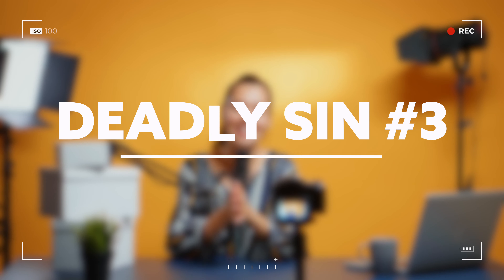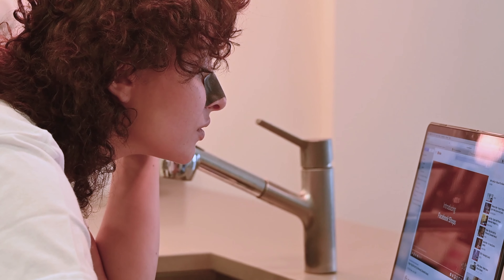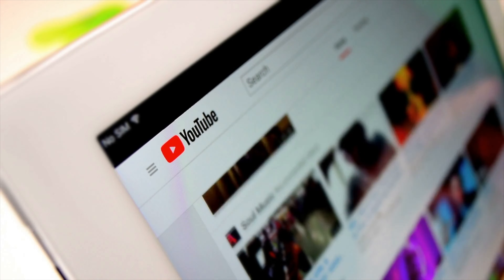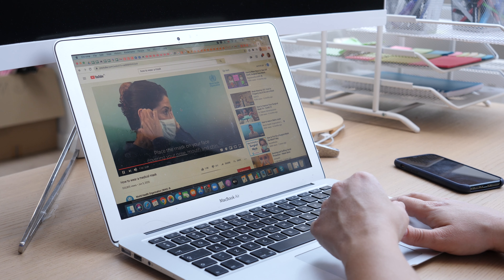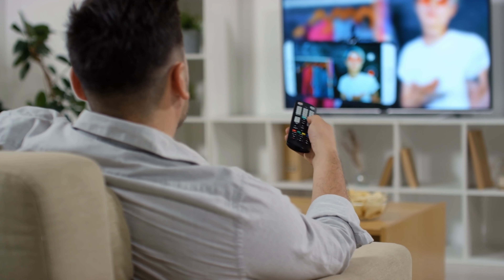5 Deadly Editing Sins to Avoid in Your YouTube Videos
Sometimes you can stress out thinking the headline or the content is bad for a micro-content piece that's underperforming, but the truth is, sometimes it's neither!

If you plan to create a crap ton of micro-content in 2023, fix these 5 deadly sins that might be why people are scrolling past it.

Get access to:
⇢ The EntreChats Daily Morning Show Private Podcast
⇢ Access to the YouTube Simplified Course + PDF Swipe Files!
⇢ Video Simplified Playbook (Content Replays, Live Streams, And More...)
⇢ Video Marketing Tutorials & PDF Training Templates
⇢ Members-Only Live Training Calls & More!